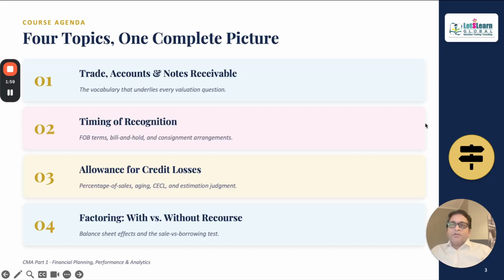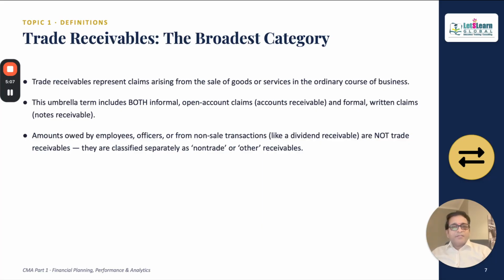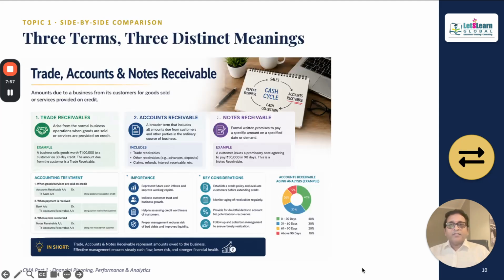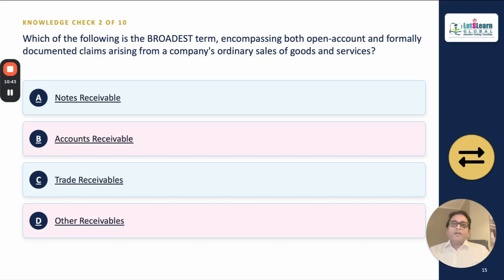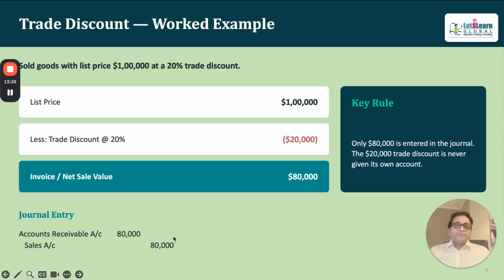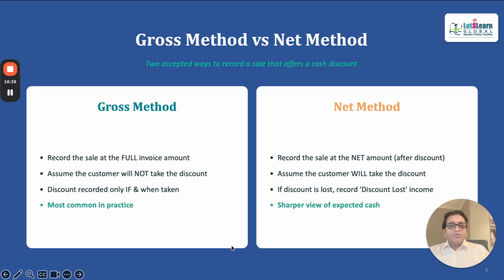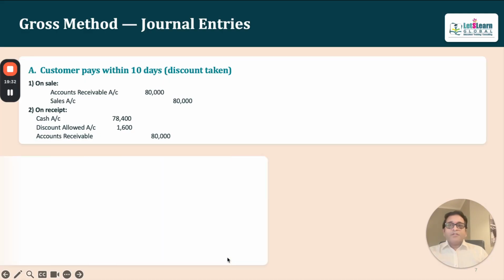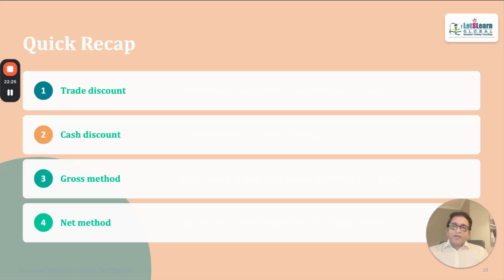CMA Part 1 | Financial Planning Performant and Analytics | Accounts Receivable -1 | Letslearn Global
This lecture explains how to classify and account for accounts receivable, focusing on trade versus non-trade receivables and their recognition as current or non-current assets. It distinguishes trade receivables (accounts receivable versus notes receivable) from non-trade receivables such as loans to executives or subsidiaries, interest and dividend receivables, tax refunds, insurance claims, and refundable deposits, noting that notes receivable are current if due within 12 months and non-current if due beyond 12 months. It also covers trade discounts versus cash discounts, and how cash discounts are recorded using the gross method (common) or the net method (rare), including examples like 2 of 10 net 30 terms and adjustments when discounts are forfeited.

Android users : Download app name : LetsLearn iOS user : Download app name : ClassPlus (Org. Code : ENRICH)